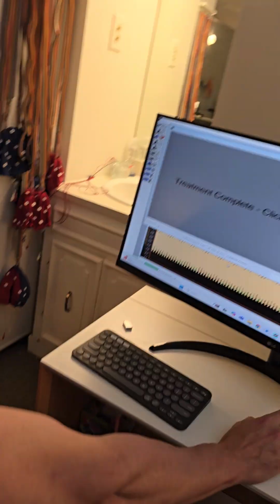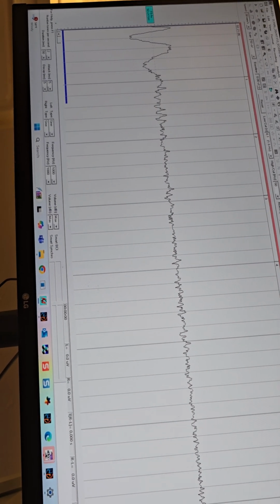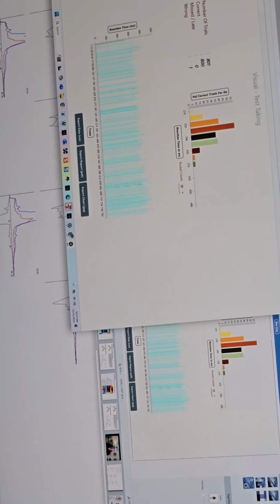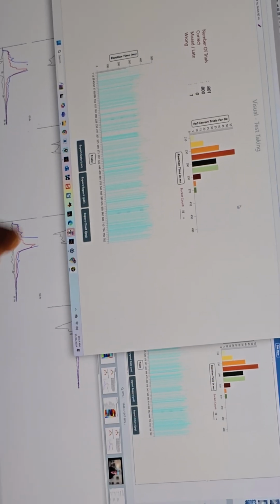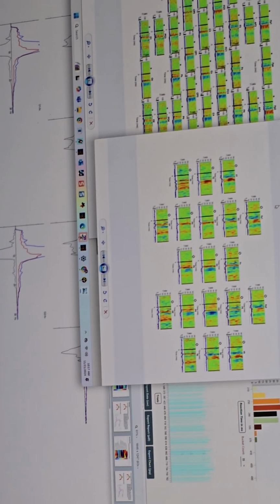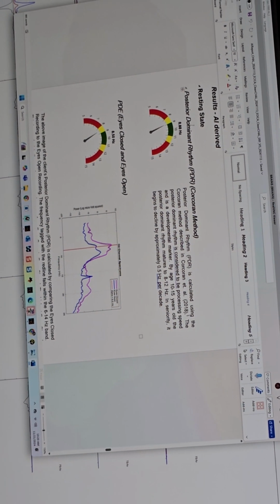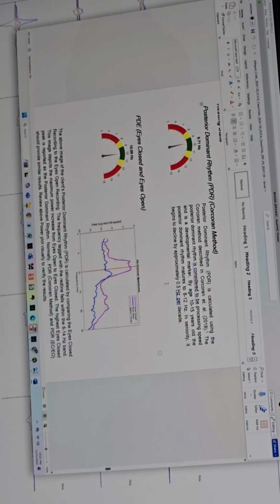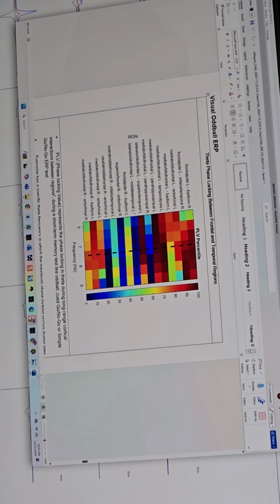December 5, 2025